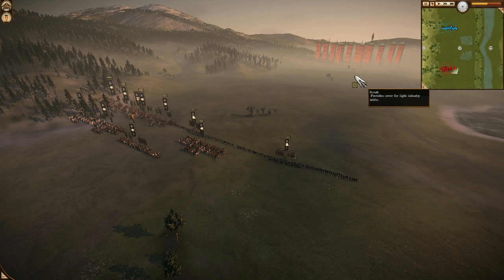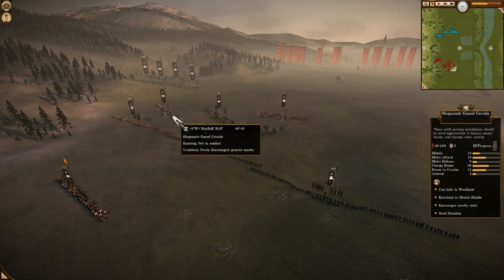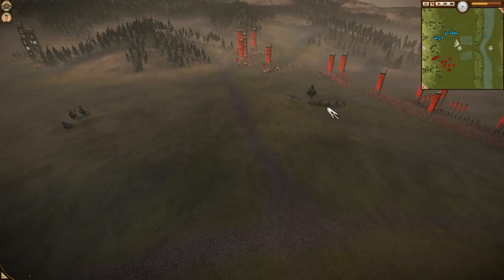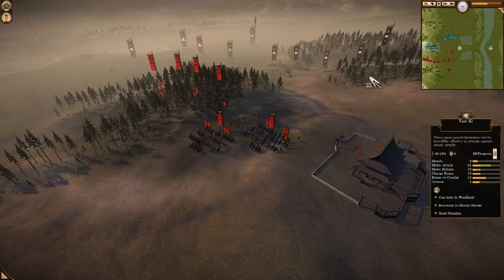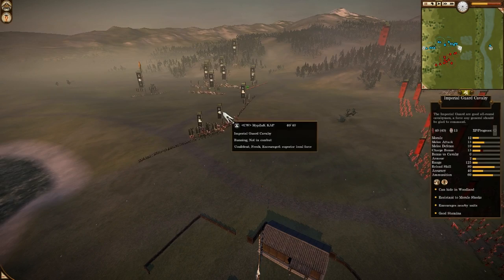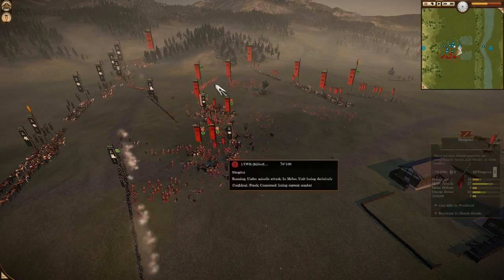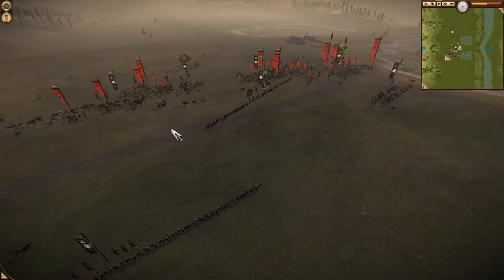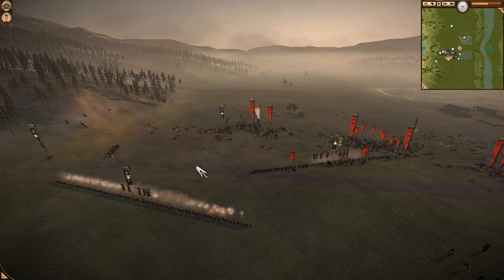CW Grand Prix Finals: MypZuK vs Killerfisch, game two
Game played by CW MypZuK and TWR Killerfisch on Kawabe River.

You can get replays of CW Grand Prix tournament games

Total War: Shogun 2 (also known as vanilla Shogun 2) is a strategy video game developed by The Creative Assembly and published by Sega.
I would skip the single-player part, as my channel focuses on multiplayer mostly.

Multiplayer of Shogun 2 includes 3 different modes: classical battles, multiplayer coop campaign and Avatar conquest mode.

Classical battles are pretty much the same as in previous games of Total War series - both player use available funds to compose an army and add veterancy points to their units.

Multiplayer cooperative campaign is exactly what it sound like - competitive or cooperative campaign with a friend.

Avatar conquest mode is a new addition to the TW series multiplayer and a main multiplayer mode of Shogun 2, which includes: Avatar (general) with 3 skill trees, customizable veterans, unit unlocks, retainers, clan competition and match-making system.
Avatar conquest received some critique for creating an environment, that rewards dropping and requires veterans farming to play competitively. On a positive side, Avatar mode allowed to achieve a great variety of fighting tools in otherwise quite limited feudal Japan setting. Ability to upgrade selected stats allow to fine tune units for different uses and fill all price niches.
For example, katana samurai can be scary killing machine with attack upgrades and sword attack retainers. Same unit can become quite sturdy with upgrades in defence and Renyo teaching retainer. Yari ashigaru is a nice cheap anticav/support/meatshield unit, which becomes a serious front-line force at level 9 with spear wall and hold firm.

Rise of the Samurai is independent campaign for SHOGUN 2 set in 12th century Japan. RoS offers a separate set of units, that have fewer men and are cheaper than vanilla S2 ones. Most used RoS unit is probably Naginata attendants for being so cheap and quite useful as meatshields, dojo capper, anticav support and charge eaters.

Total War: SHOGUN 2 - Sengoku Jidai Unit Pack DLC worth special notice as it features a variety of very useful units, namely: mounted gunners, daikyu samurai, wako raiders, bulletproof samurai and long yari ashigaru. All those units with a proper upgrades are very cost-effective and useful to the point of being called overpowered sometimes.

Fall of the Samurai is the first stand-alone expansion for Total War: Shogun 2, that is set during Japan's Boshin War of the 1860s. Match making queue of FotS is separated from vanilla S2, but mixed games could be played. It is quite common assumption, that FotS is a game "about guns". Please, try not to fall into that trap - FotS is a bizarre mix of different mechanics that blend together rather well, when you take map design into consideration. Depending on the map, melee rush, cavalry heavy, line heavy and mixed armies could be used competitively. Light infantry, artillery and ninjas - they all have their situational use as well.